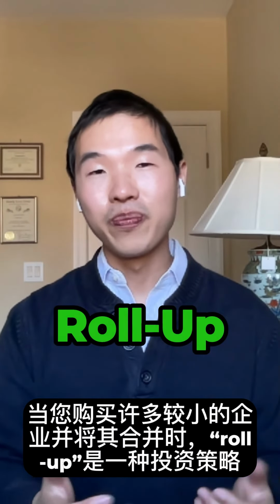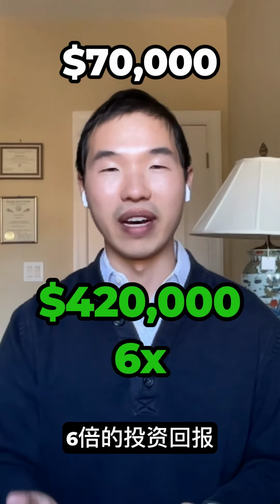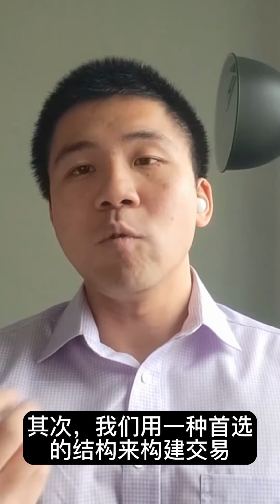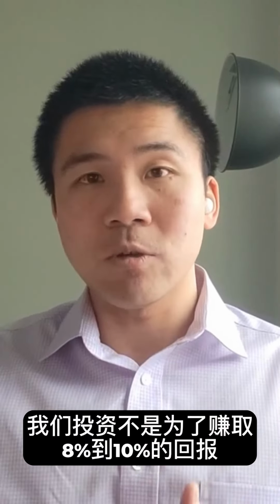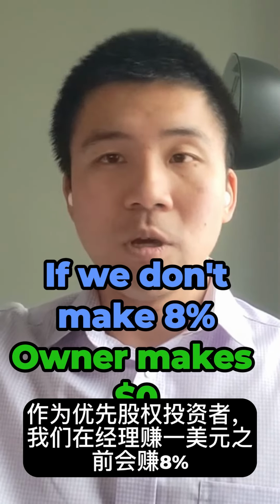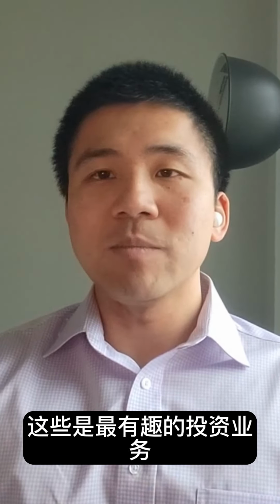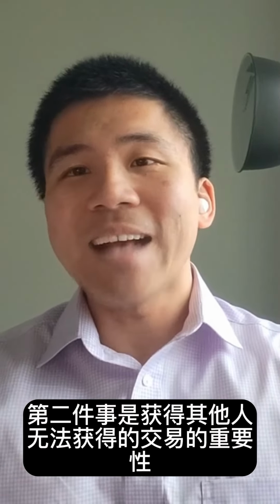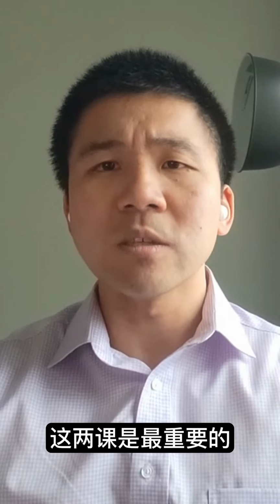Turning $70K Into $420K Buying Music Schools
Nick & John talk about a weird but profitable investment they made in a music school roll-up.